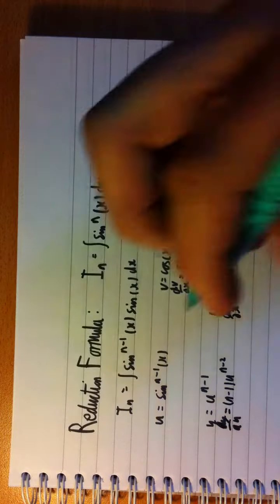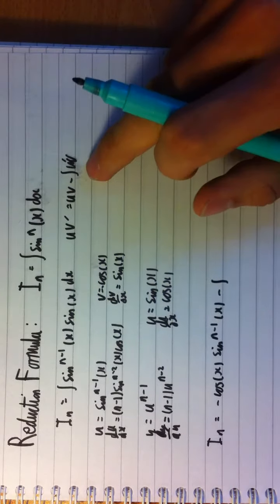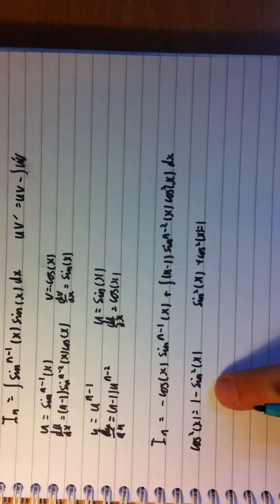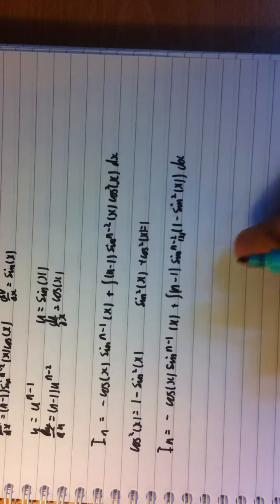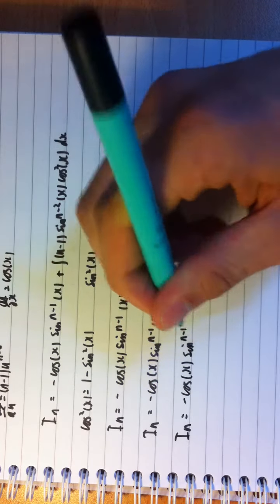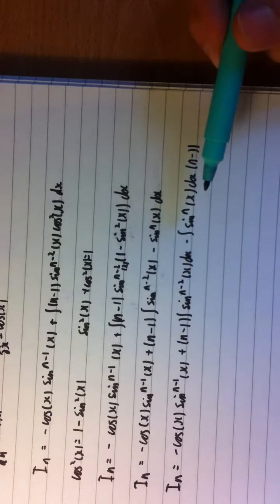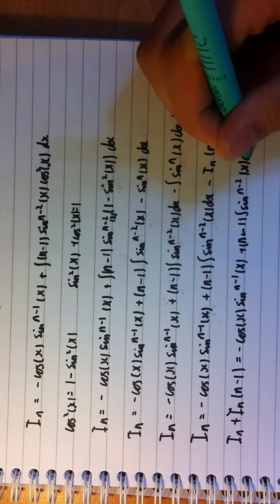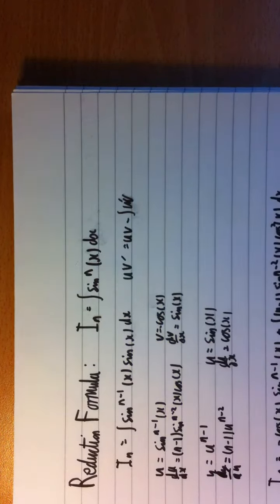Reduction Formula For Sin^n(x) - Yahoo! Answers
Apply Reduction Formula theory, this video shows you how to find the Reduction Formula for Sin^n(x).
An understanding of some basic trigonometric identities and integration by parts is required to understand this example.